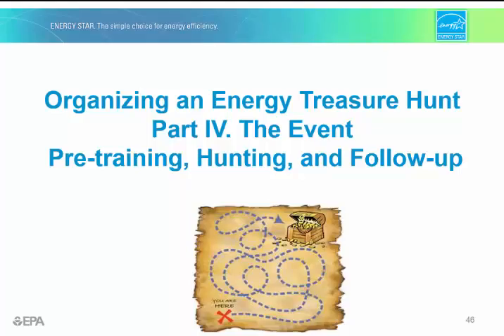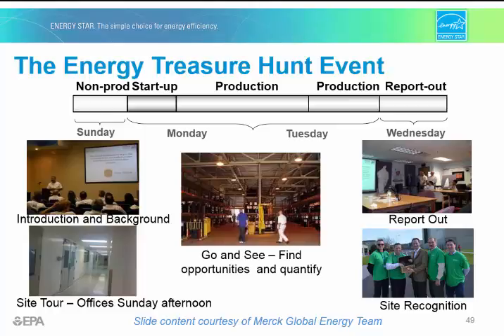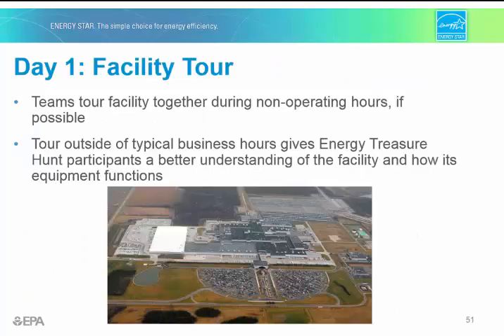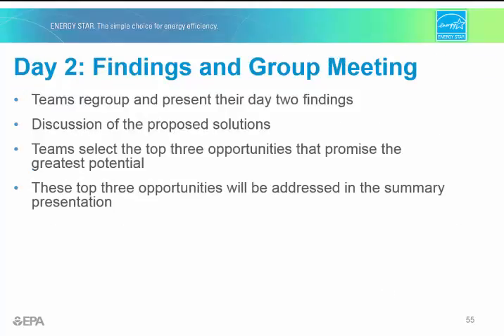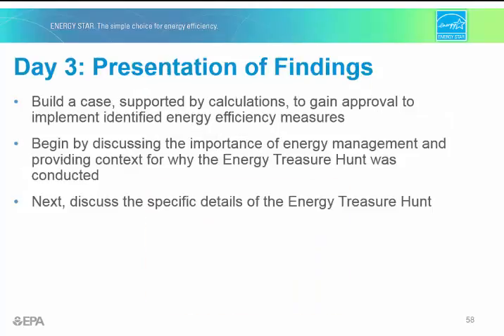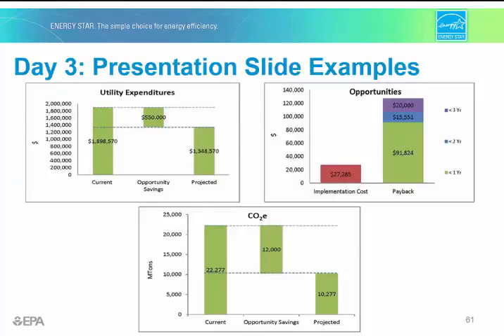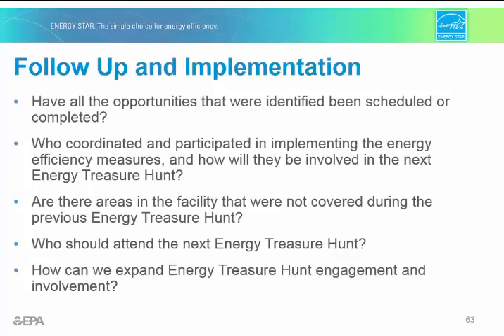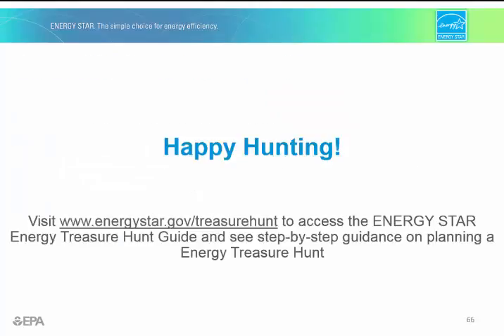Organizing an Energy Treasure Hunt Part 4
This is the fourth video (The Event) in the Organizing and Implementing an Energy Treasure Hunt series.

Energy Treasure Hunts are a great way to find no and low-cost energy saving opportunities. Many ENERGY STAR partner companies also use Energy Treasure Hunts to build stronger facility energy teams.

This video series complements the ENERGY STAR Energy Treasure Hunt Guide, available